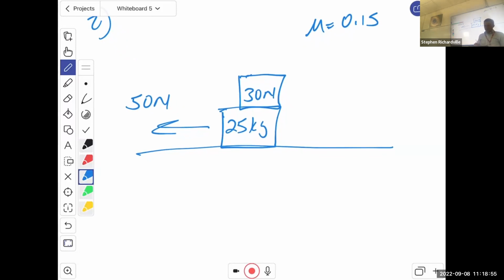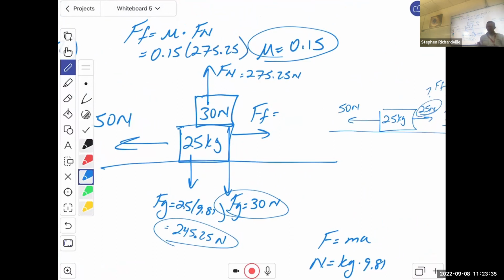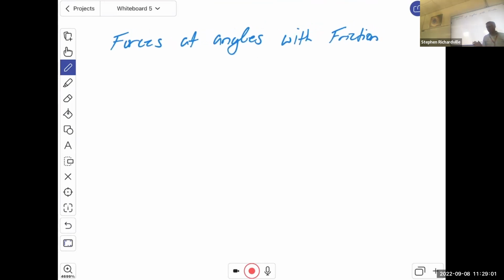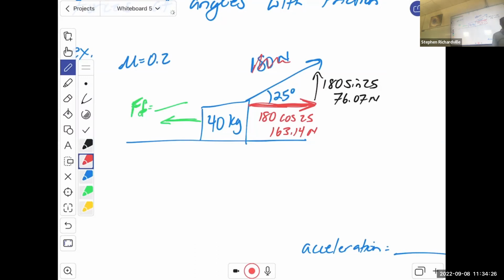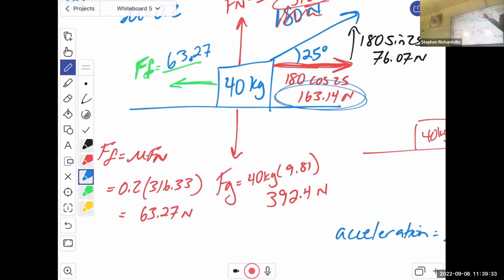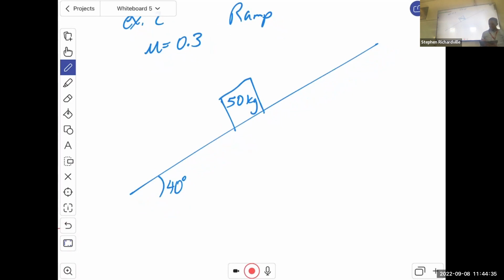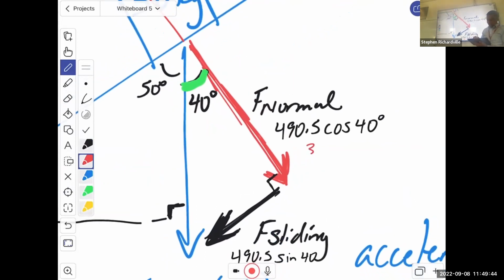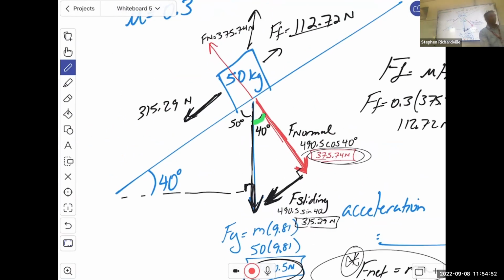Forces with Angles and Ramps